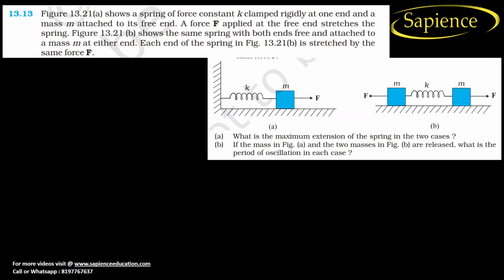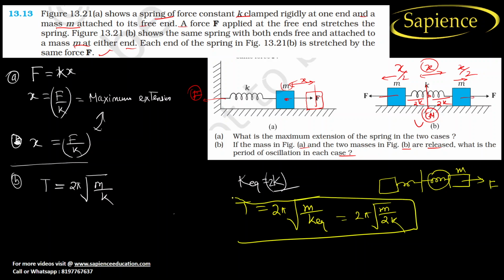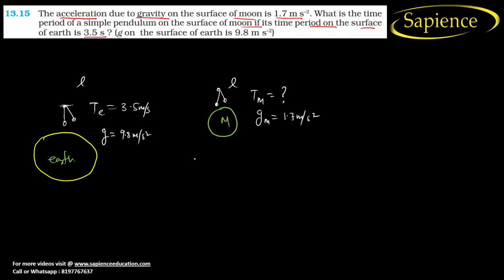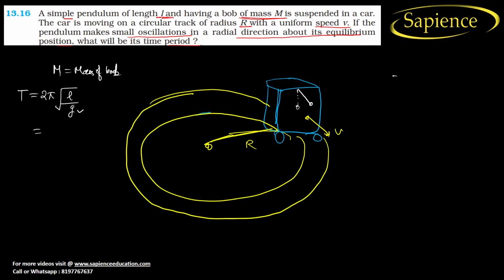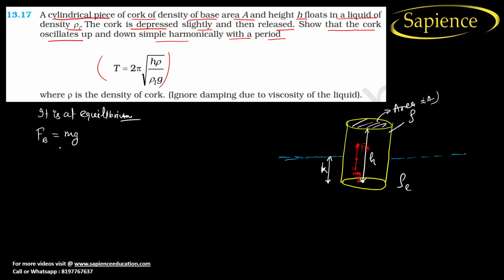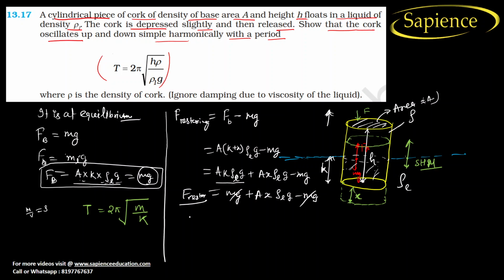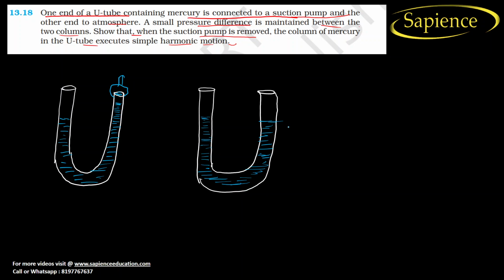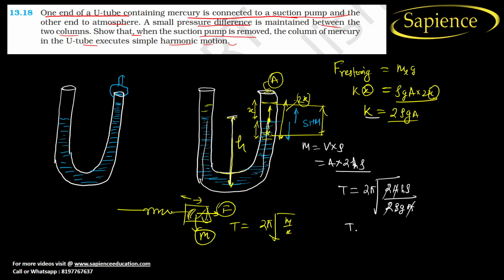Oscillation Part 3 | NCERT Solutions of Class 11 Physics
Title: 🌟 Master NCERT Physics Numericals with Sapience Education | Periodic Motion, S.H.M, and Beyond! 🎓

Description:
Welcome to the Sapience Education channel - Your Ultimate Destination for Solving Complete NCERT Physics Numericals! 📚✨ In this enriching educational journey, we bring you a series dedicated to cracking the code of physics problems outlined in the latest syllabus.

🔍 Dive deep into the intricacies of Periodic Motion, where we decode time period, frequency, and displacement as functions of time. Unravel the secrets of periodic functions and their real-world applications, bridging the gap between theory and practicality.

⚙️ Moving on to the heart of our series, we tackle Simple Harmonic Motion (S.H.M) and its equations of motion. Explore the concept of phase, dissect the oscillations of a loaded spring - understanding restoring force and force constant. Witness the dynamic interplay of energy in S.H.M, as we delve into kinetic and potential energies, concluding with a derivation of the expression for the time period of a simple pendulum.

🚀 Why Sapience Education? Because we believe in making learning not just educational but enjoyable! Join us as we transform complex numerical problems into digestible, step-by-step solutions that cater to the needs of students, whether you're preparing for exams or just eager to deepen your physics understanding.